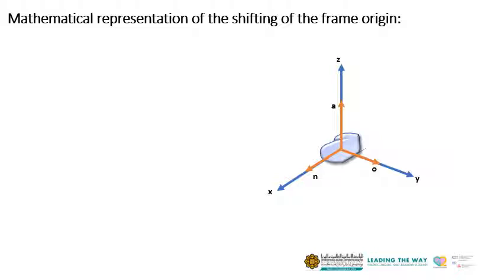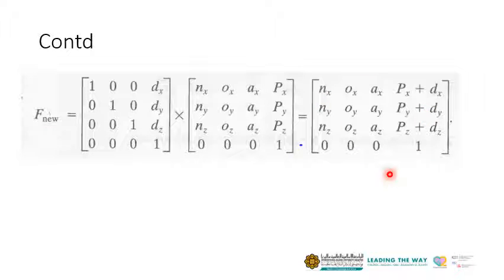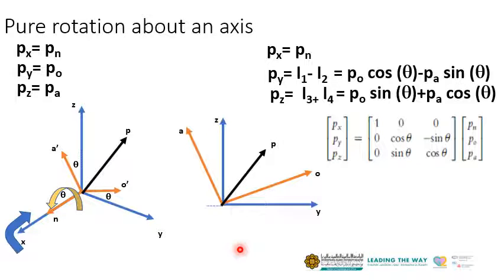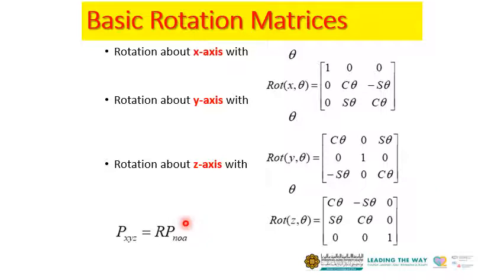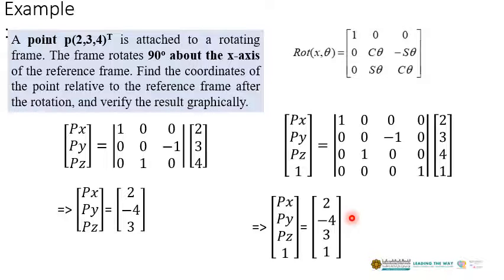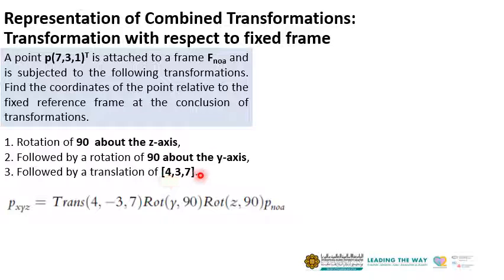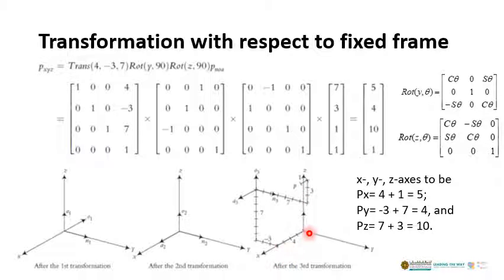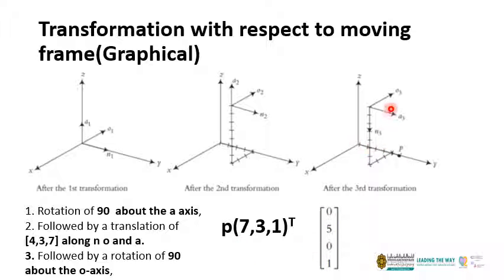Robotics_Translation_Rotation_Pre_Post_Multiplication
This video describes frame transformation and the concept of pre and post multiplication.